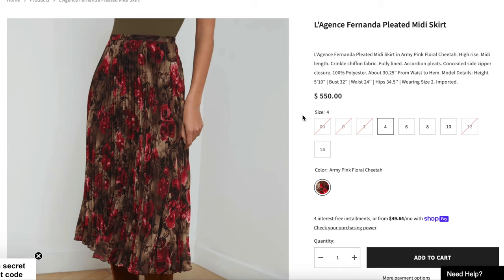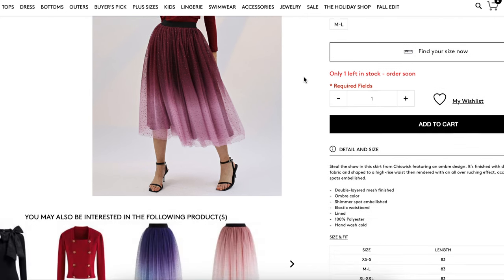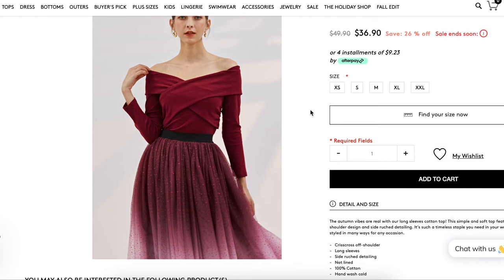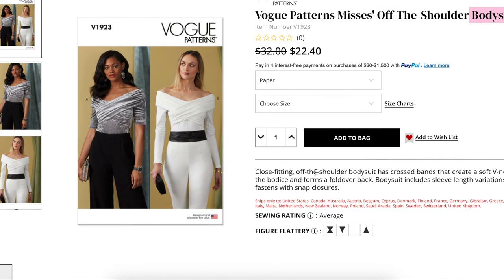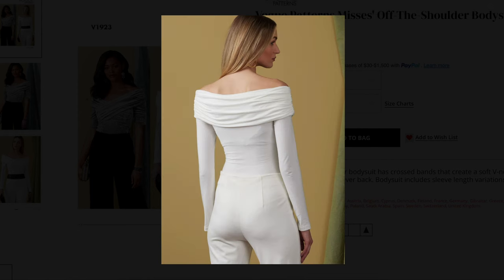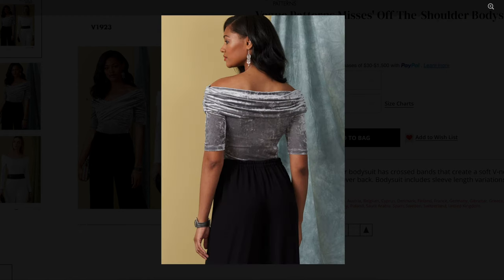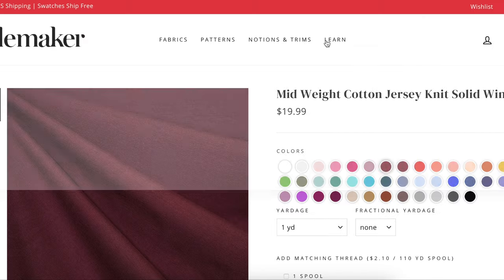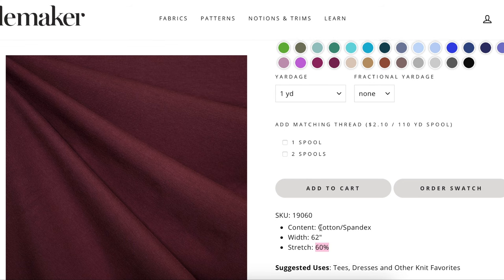Sew a Holiday Knit Top | 30 Days of Festive Fashion Sewing | Day 8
✨ Today’s project: a versatile knit, off the shoulder top.  ✨